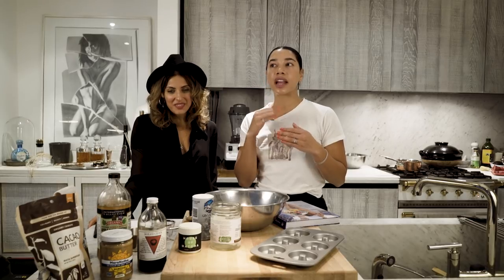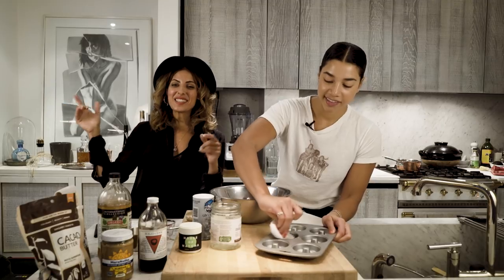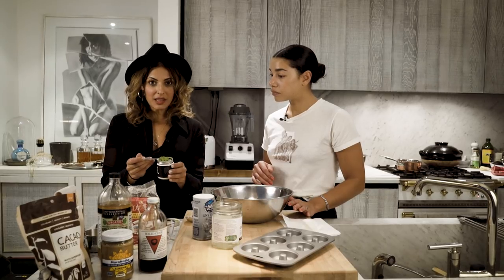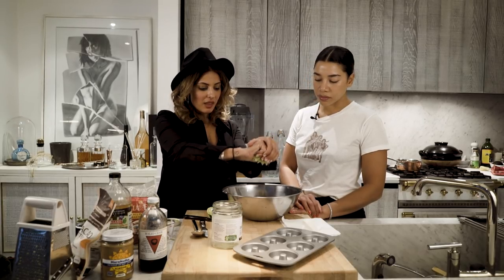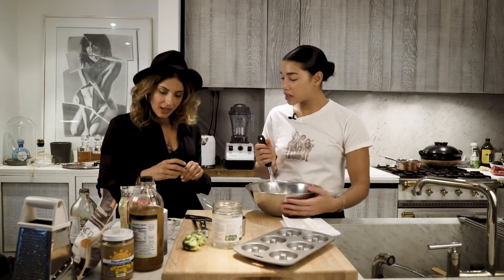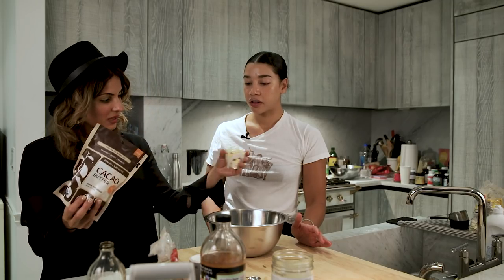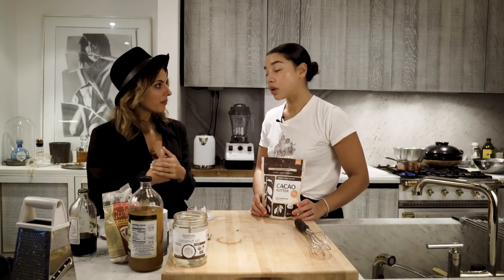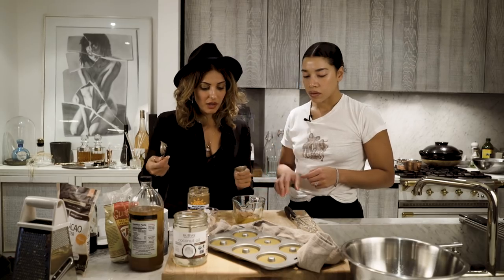Matcha Donuts with Taline Gabriel | Hannah Bronfman with HBFIT TV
Taline Gabriel, the woman behind Hippie Lane, stopped by Hannah's kitchen to bake some decadent matcha doughnuts with nut-butter drizzle!